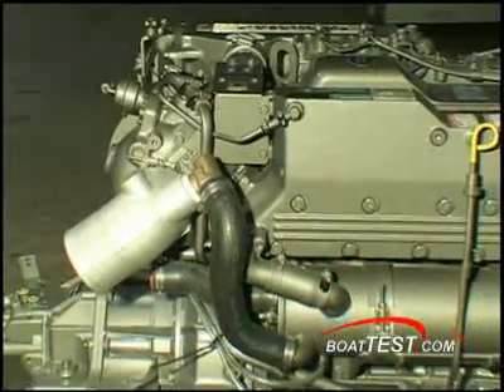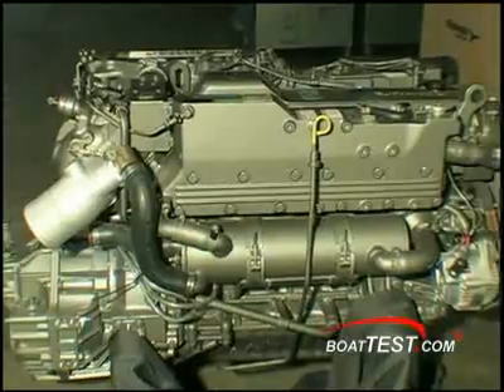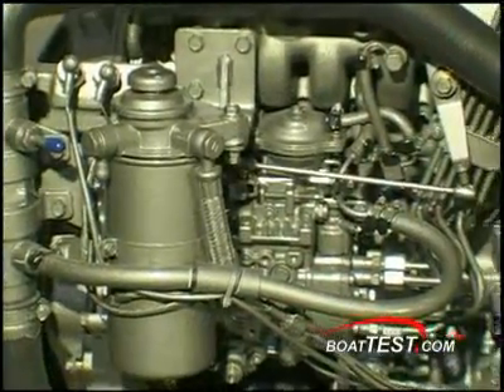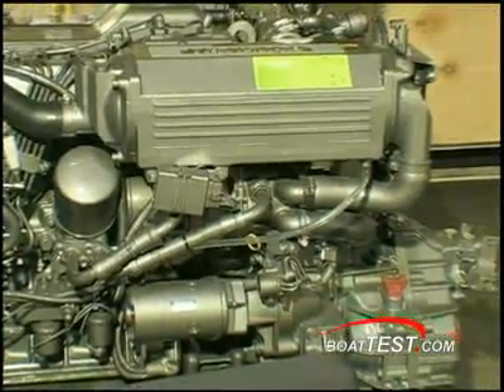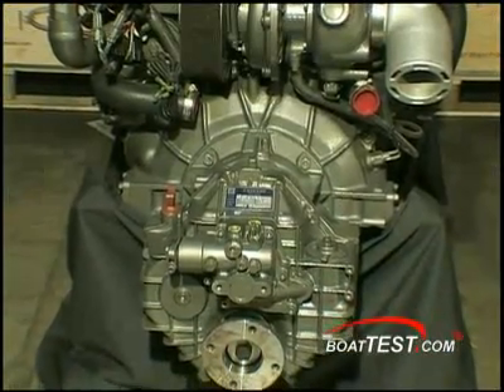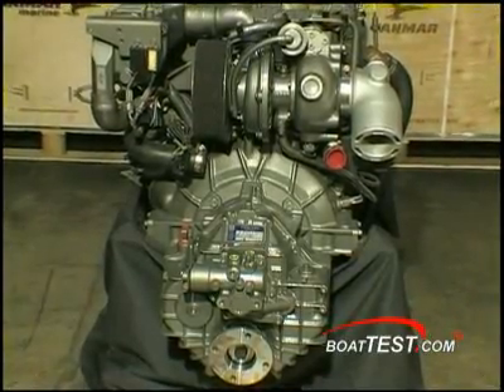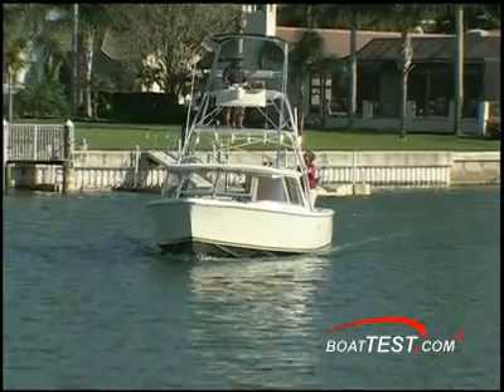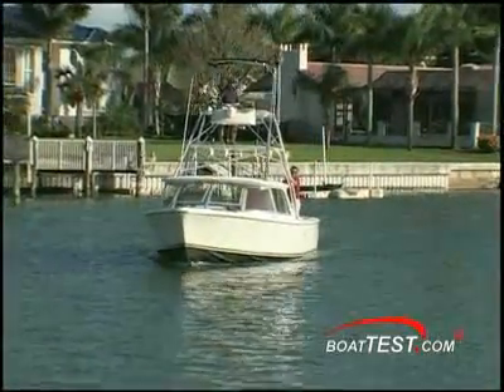Yanmar Engine- Fuel contamination of Gas vs. Diesel (Kevin Carlan) - BoatTest.com